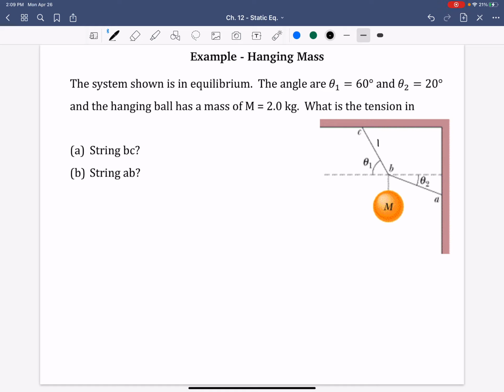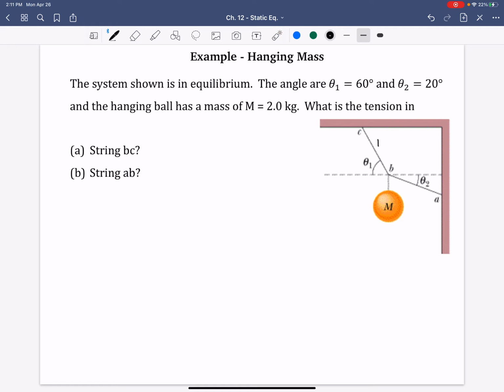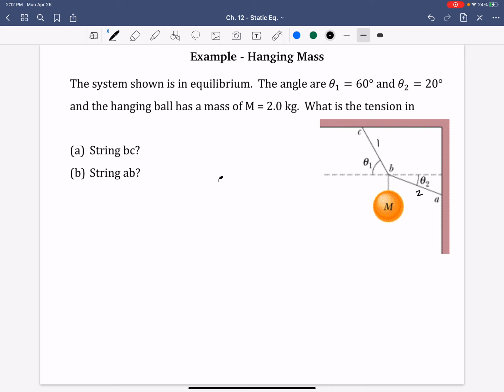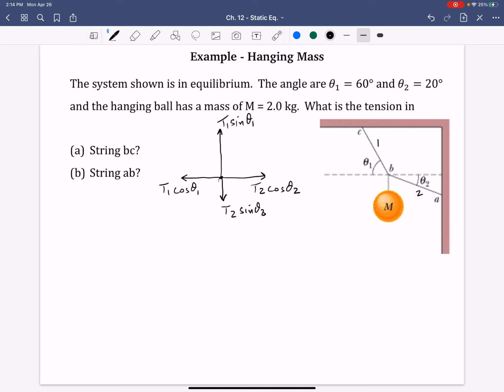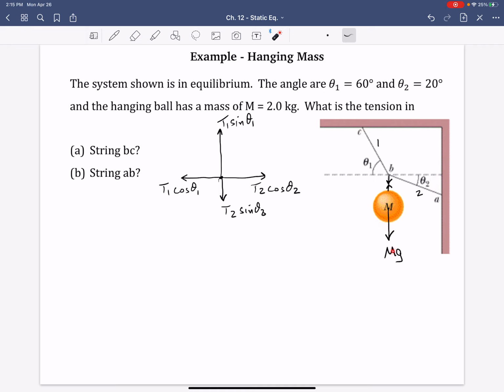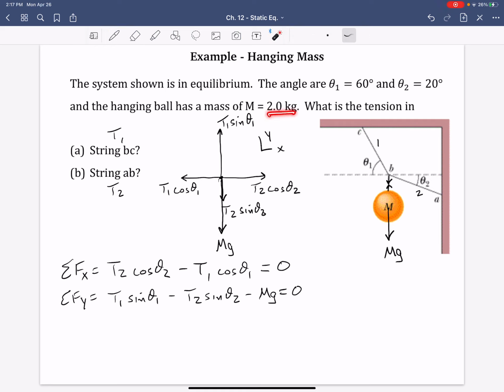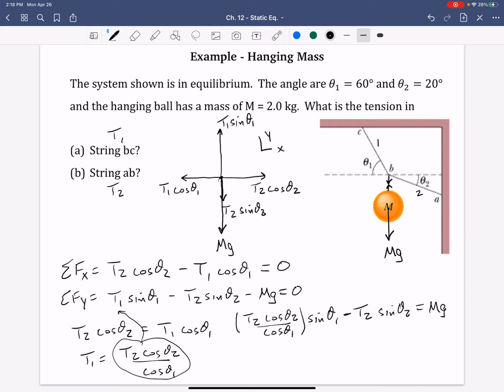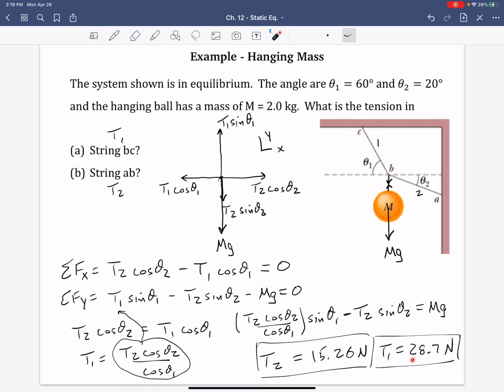Example - Hanging Mass (no rotation)